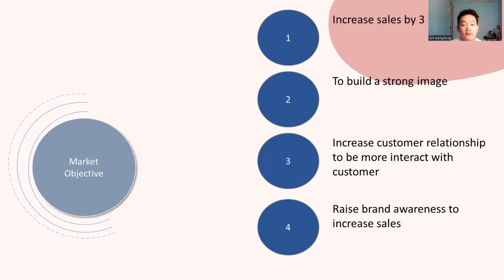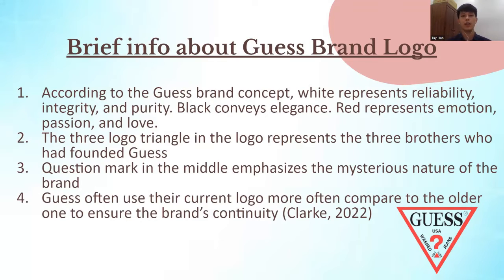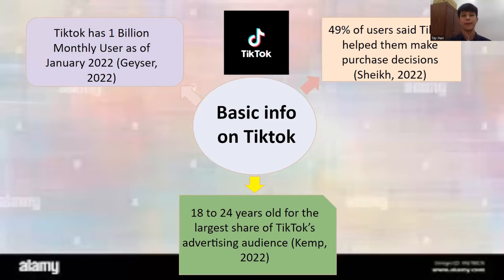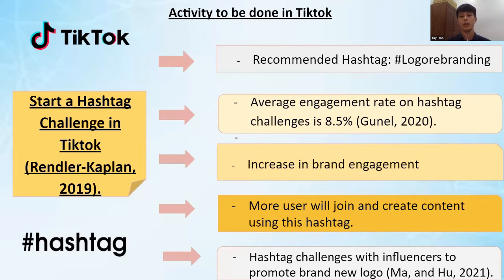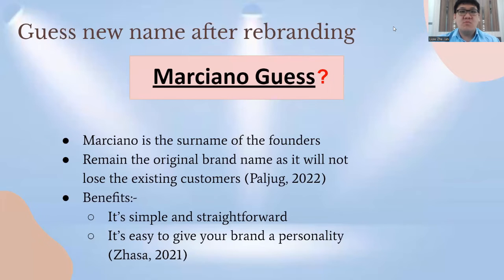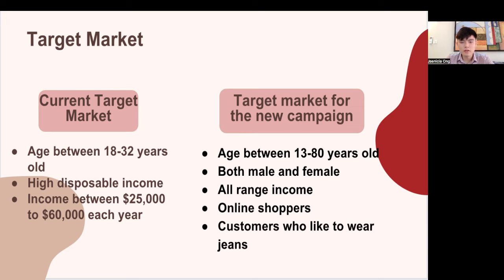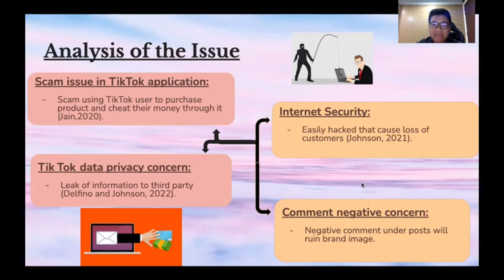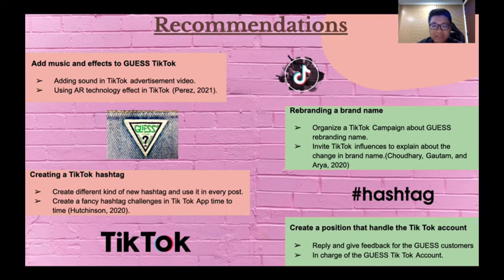Group 1 presentation